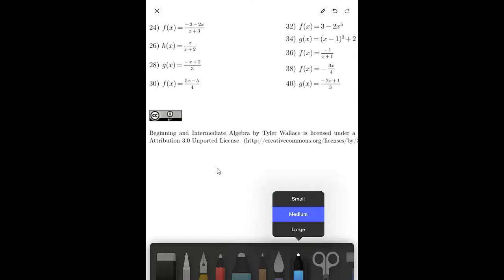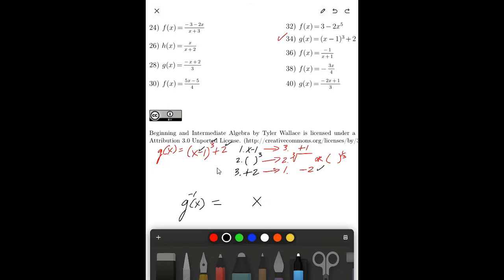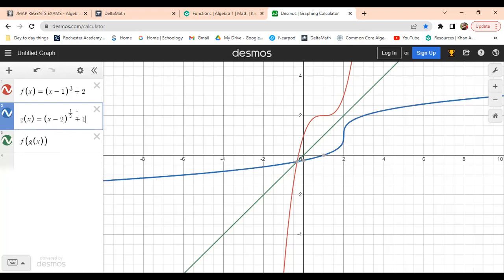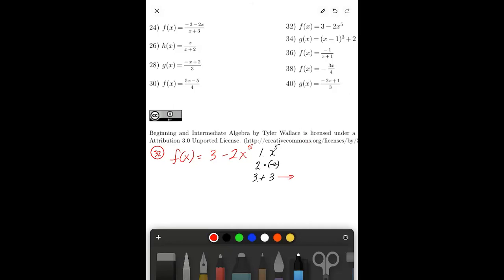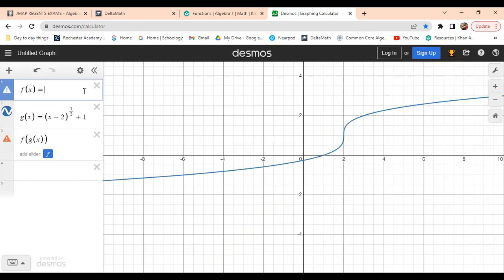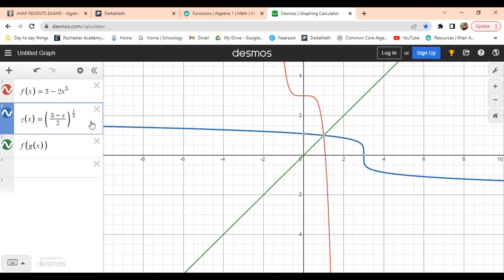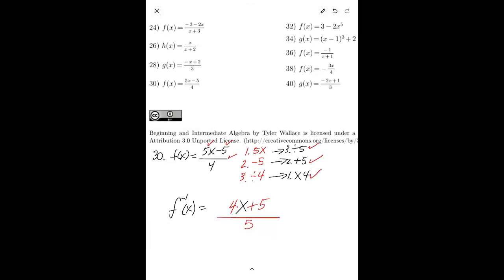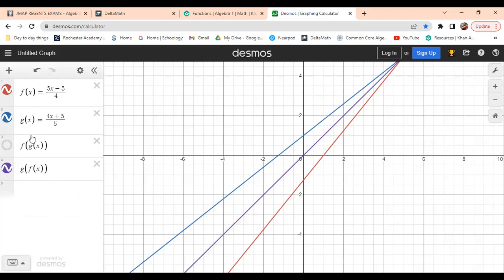Using DESMOS.COM's graphing calculator to CHECK inverse functions!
In this video, I show you how to find the inverse function using PEMDAS and inverse operations. But most important, I show you how to CHECK your algebra by using the DESMOS graphing calculator.  Whenever you take an inverse function as input to the original function, you should always get y=x if they are, indeed, inverses of each other.